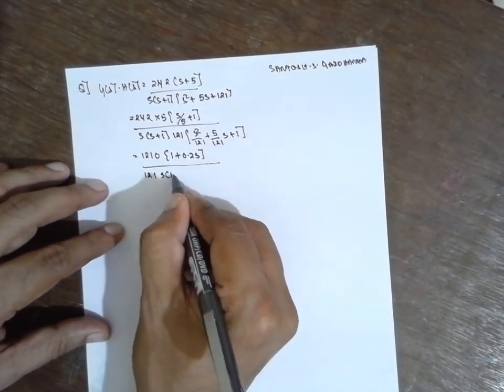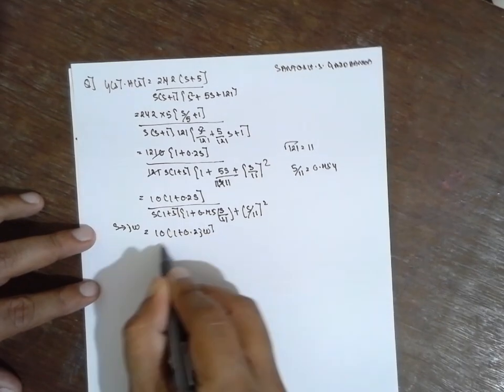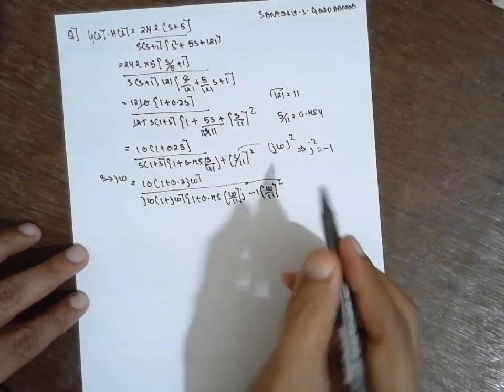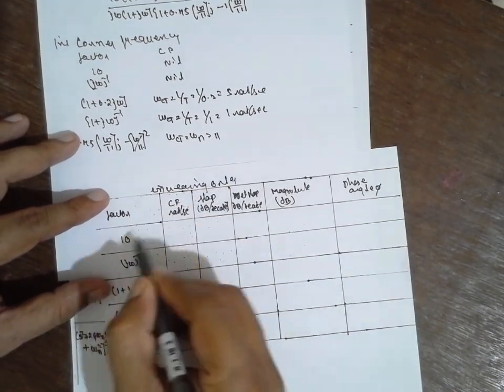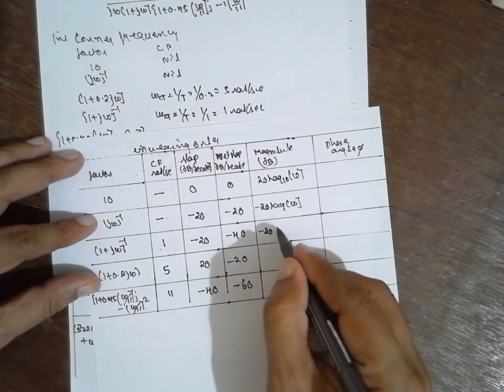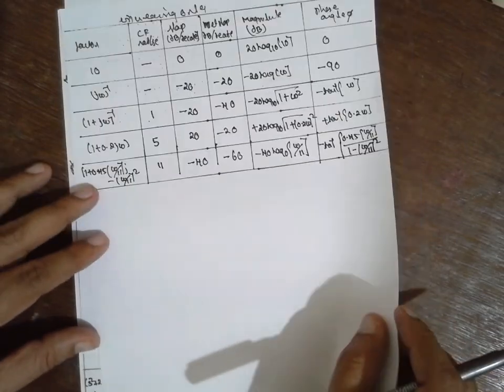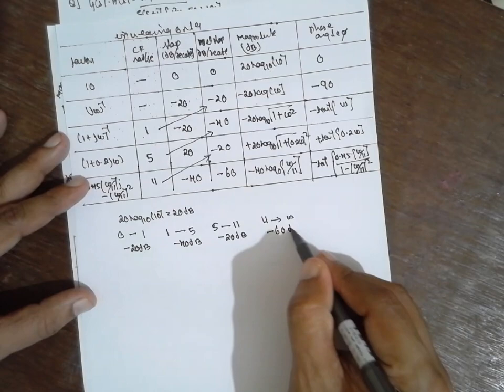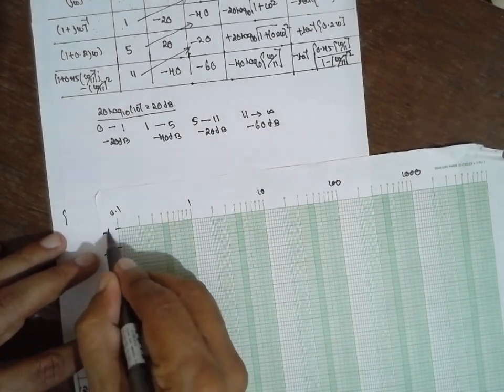CONTROL ENGG BODE PLOT QUADRATIC POLE-2 LEC-7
NOTES LINK: